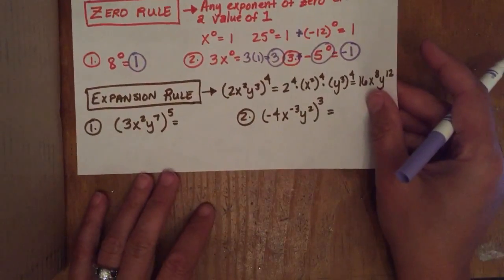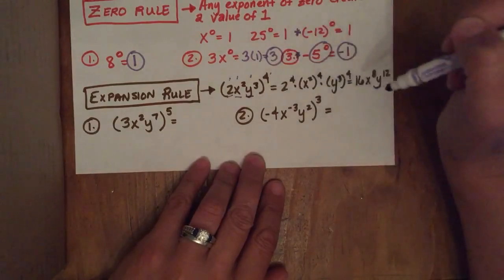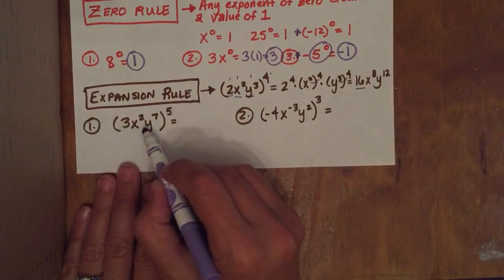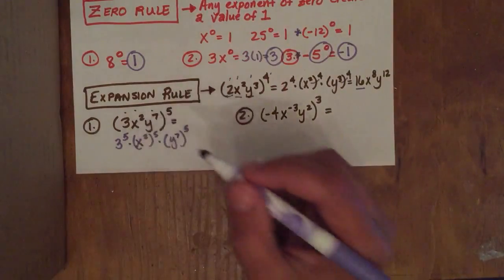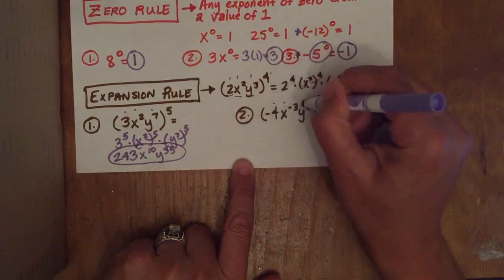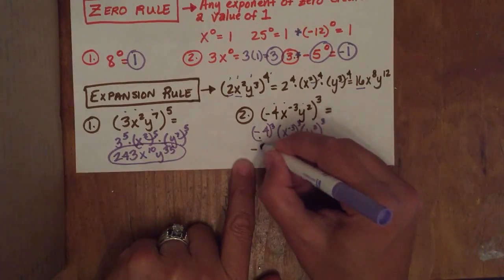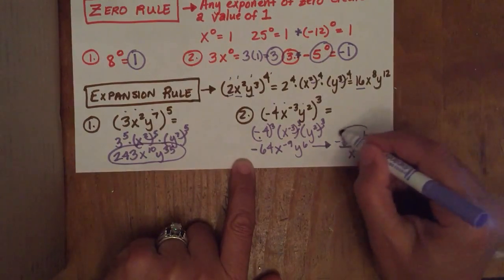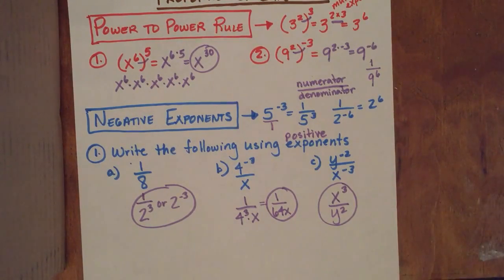Properties of Exponents: Expansion Rule